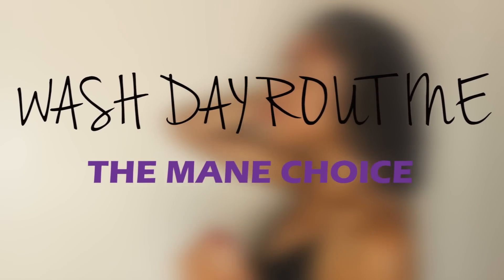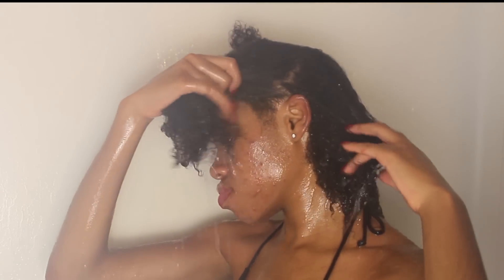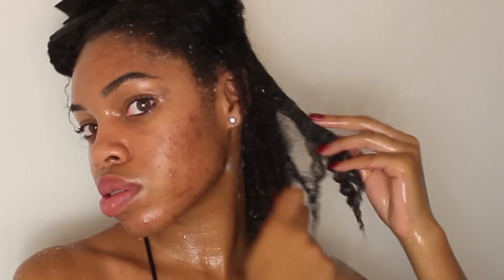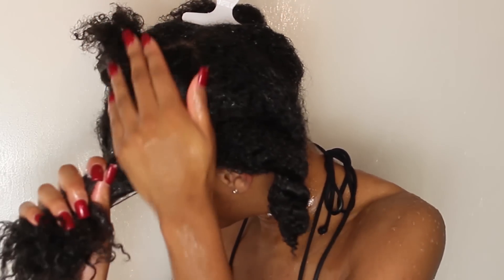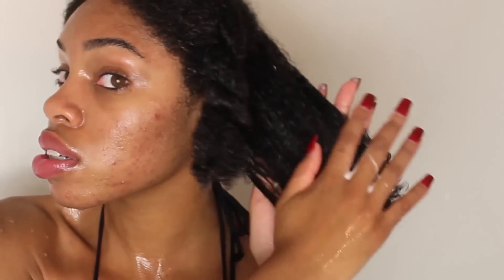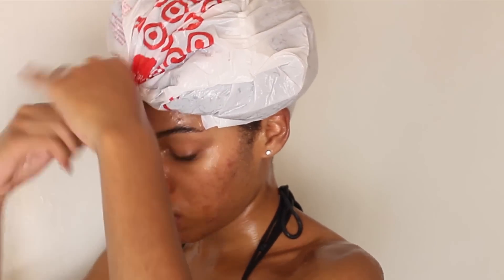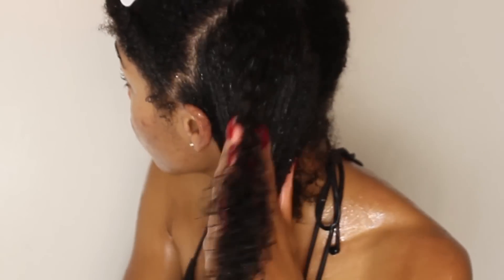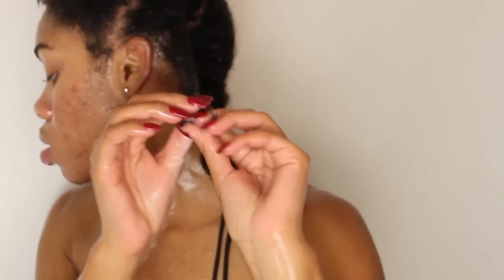Wash Day Routine with The Mane Choice | Detailed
Hey Loves!

Here is my FULL  wash day with the Mane Choice line! After using these products my hair is soft, defined and moisturized for days!

Products Used:
- EASY ON THE CURLS - DETANGLING HYDRATION SHAMPOO

-SOFT AS CAN BE REVITALIZE & REFRESH 3-IN-1 CO-WASH, LEAVE IN, DETANGLER